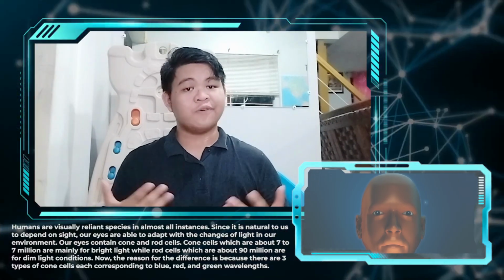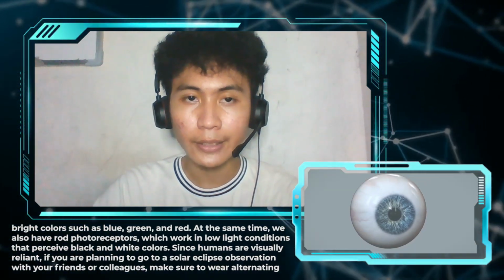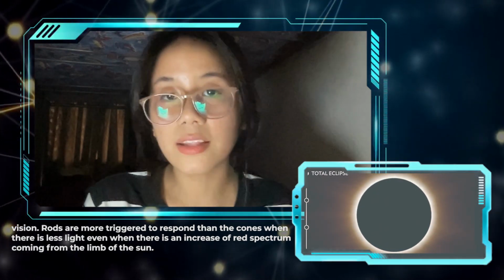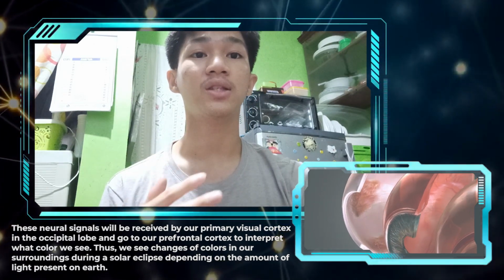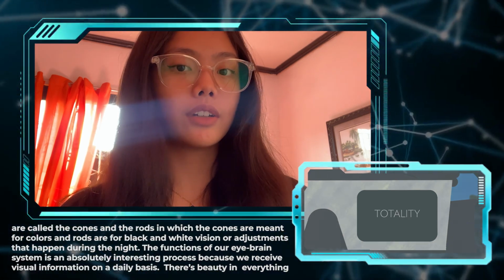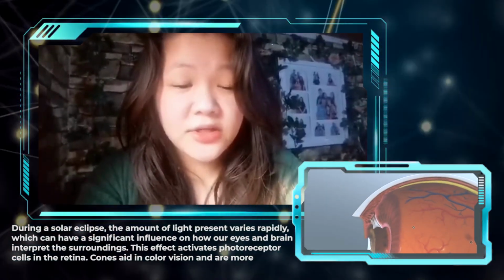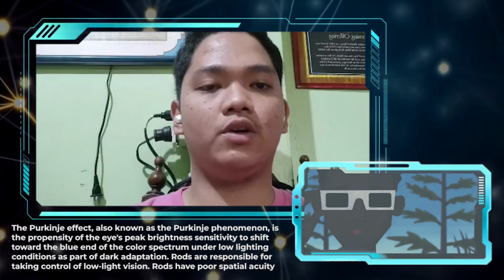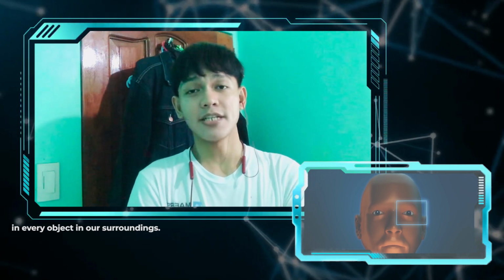Video Essay 2: Visual Acuity & Purkinje Effect